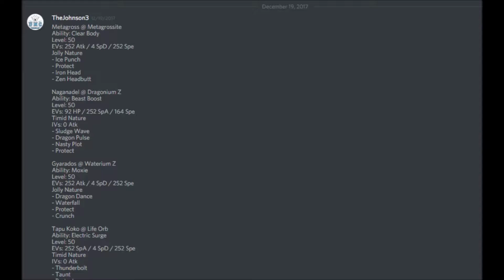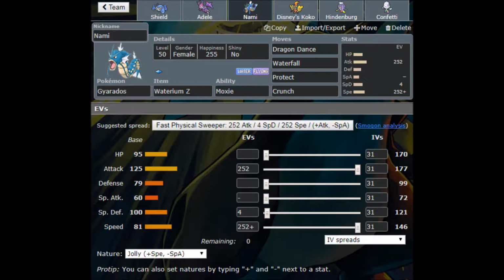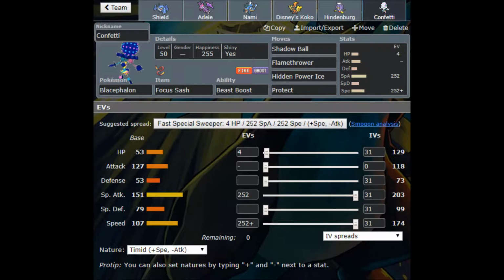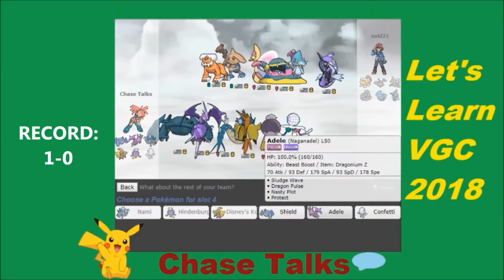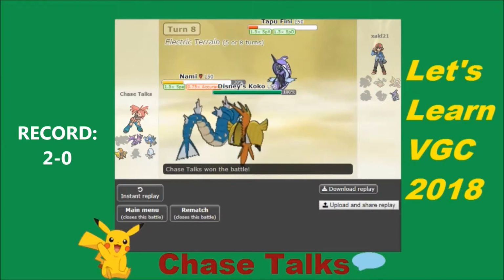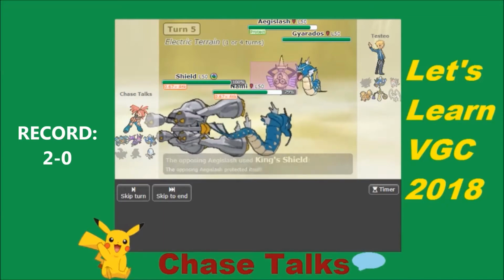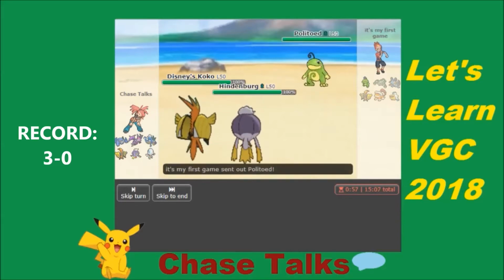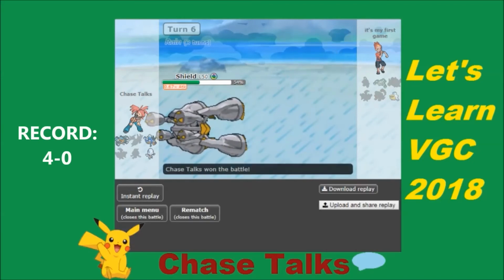SUCH META | FULLY REQUESTED | Let's Learn VGC 2018 Episode 15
Welcome to the 15th Episode of Let's Learn VGC 2018! This episode I am debuting my Fully Requested Team! Featuring a full team requested by a viewer! Set's are pasted below!!

Battles Start at: 9:05

Shield (Metagross) @ Metagrossite
Ability: Clear Body
Level: 50
Shiny: Yes
EVs: 252 Atk / 4 SpD / 252 Spe
Jolly Nature
- Ice Punch
- Protect
- Iron Head
- Zen Headbutt

Adele (Naganadel) @ Dragonium Z
Ability: Beast Boost
Level: 50
Shiny: Yes
EVs: 92 HP / 252 SpA / 164 Spe
Timid Nature
IVs: 0 Atk
- Sludge Wave
- Dragon Pulse
- Nasty Plot
- Protect

Nami (Gyarados) (F) @ Waterium Z
Ability: Moxie
Level: 50
Jolly Nature
- Dragon Dance
- Waterfall
- Protect
- Crunch

Disney's Koko (Tapu Koko) @ Life Orb
Ability: Electric Surge
Level: 50
EVs: 252 SpA / 4 SpD / 252 Spe
Timid Nature
IVs: 0 Atk
- Thunderbolt
- Taunt
- Protect
- Dazzling Gleam

Hindenburg (Drifblim) @ Electric Seed
Ability: Unburden
Level: 50
EVs: 12 HP / 236 Def / 12 SpA / 236 SpD / 12 Spe
Timid Nature
IVs: 0 Atk
- Tailwind
- Will-O-Wisp
- Disable
- Shadow Ball

Confetti (Blacephalon) @ Focus Sash
Ability: Beast Boost
Level: 50
Shiny: Yes
EVs: 4 HP / 252 SpA / 252 Spe
Timid Nature
IVs: 0 Atk
- Shadow Ball
- Flamethrower
- Hidden Power [Ice]
- Protect